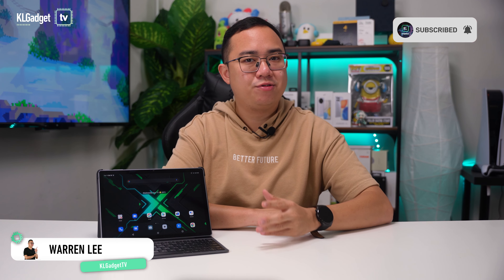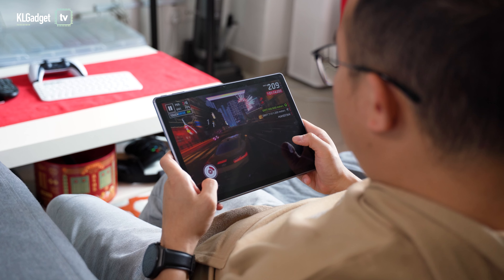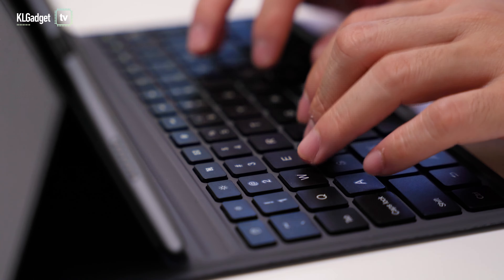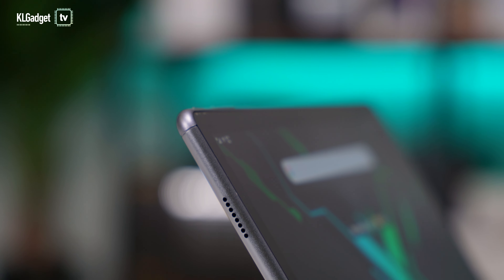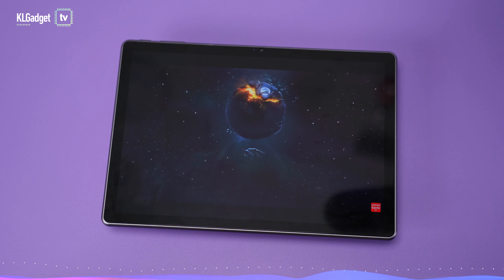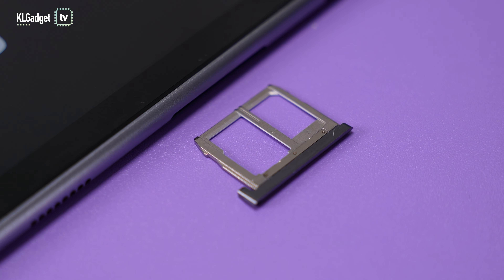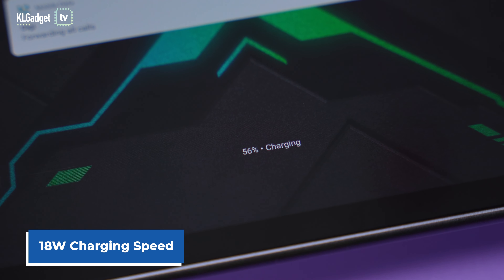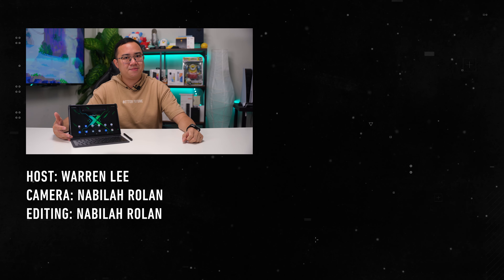Alldocube X Game Tablet Review: better value for productivity than gaming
I am a big fan of Alldocube's affordable tablets and was super excited to have received the Alldocube X Game tablet for review, which the company has marketed it as a gaming tablet but to be honest, it is better off as a good budget mid-range productivity tablet because of the comprehensive accessories that it can be purchased with.